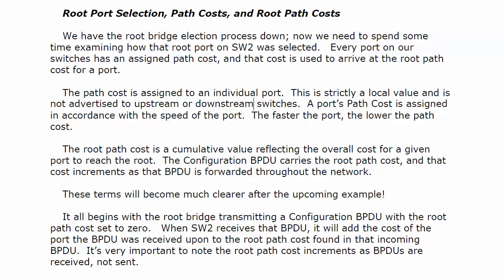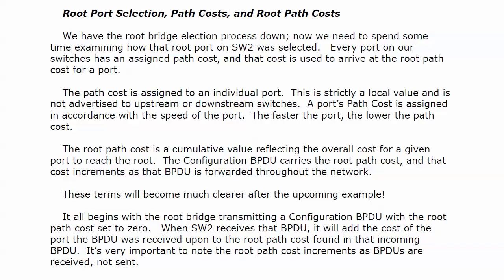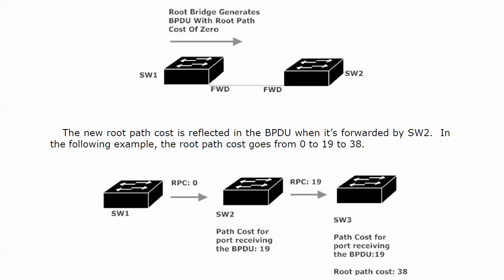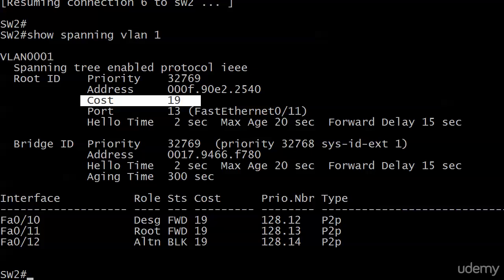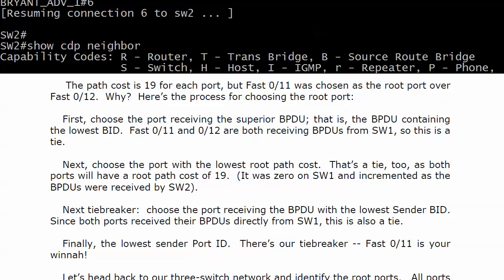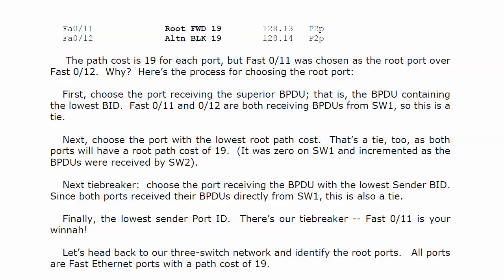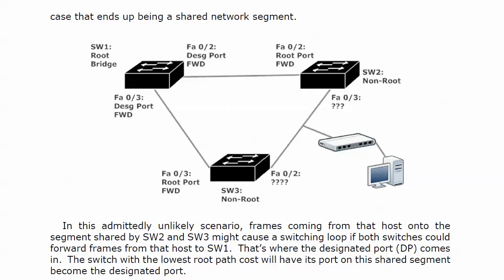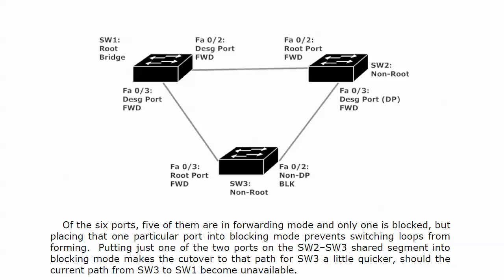32 STP 4 Root Path & Root Path Costs SPANNING TREE PROTOCOL FUNDAMENTALS CISCO CNNP COURSE